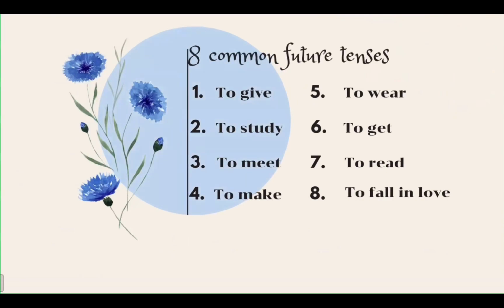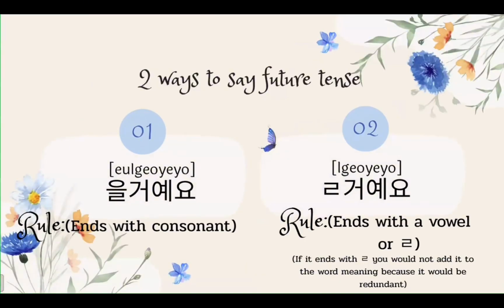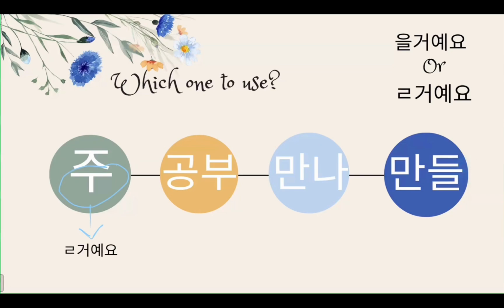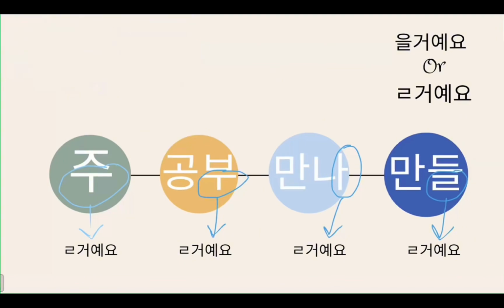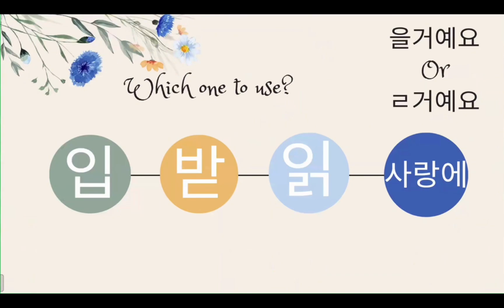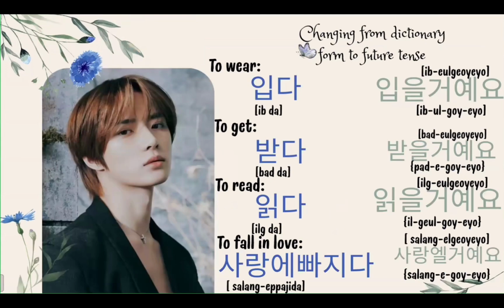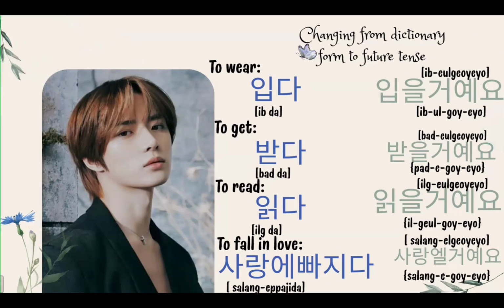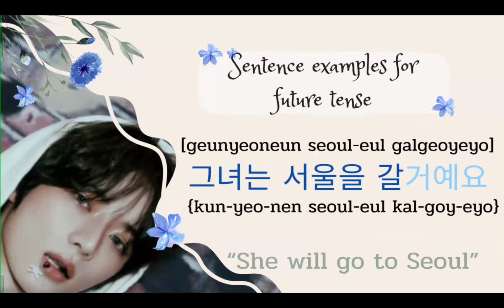Week 7. Future tenses. (Introducing TXT)